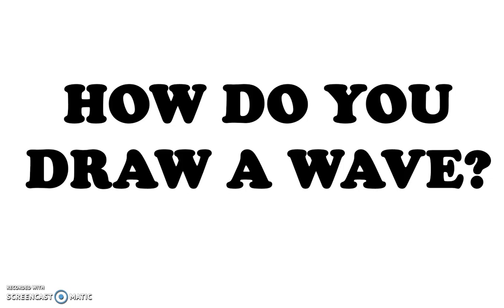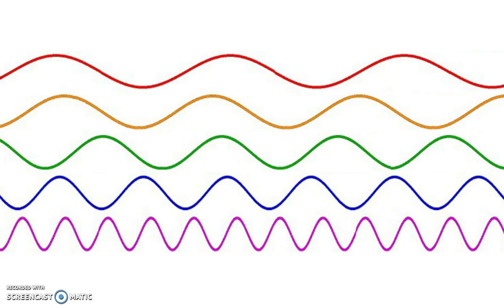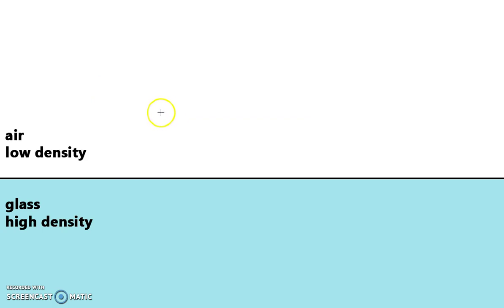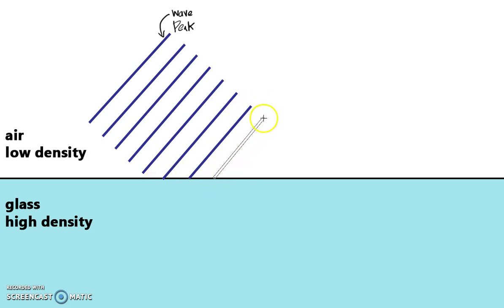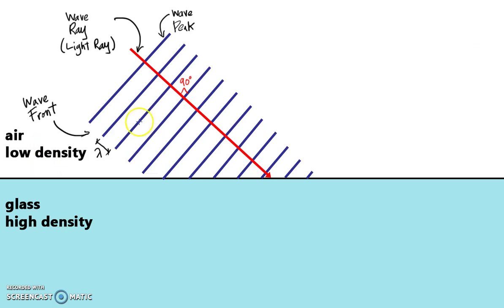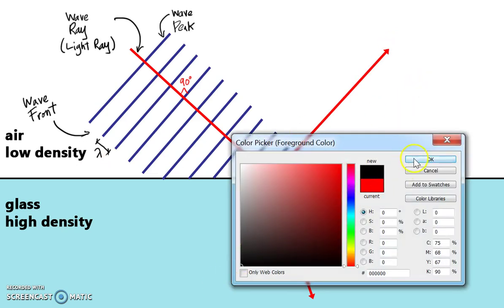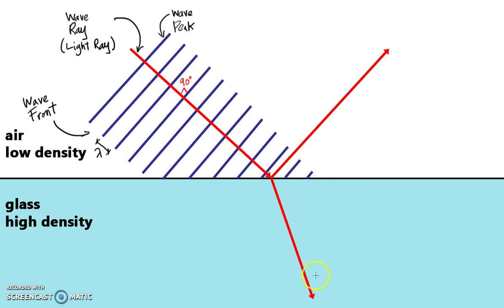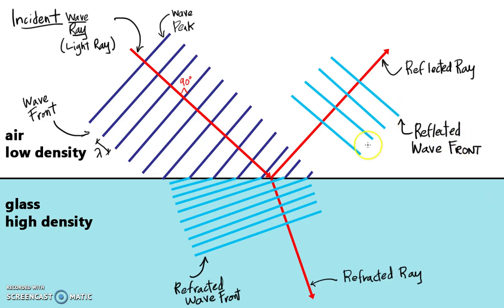PHYSICS 11 08: Drawing Waves Part 1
Course: Physics 11
Topic: Optics
Question: How do I visualize waves?